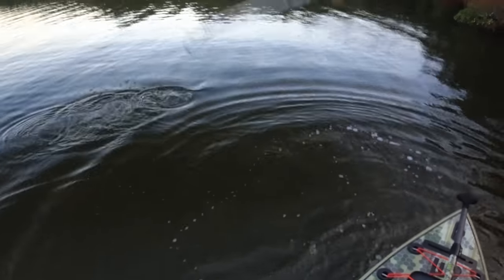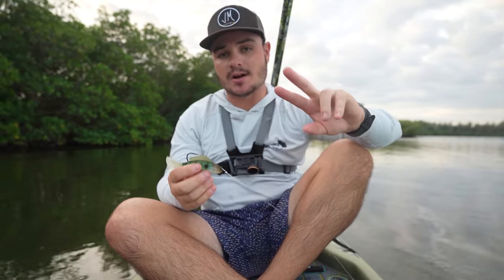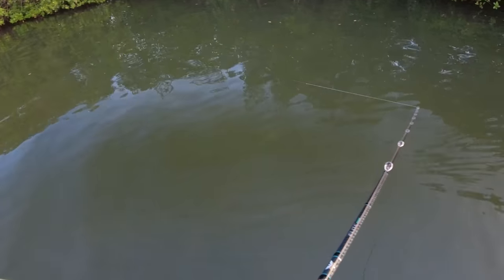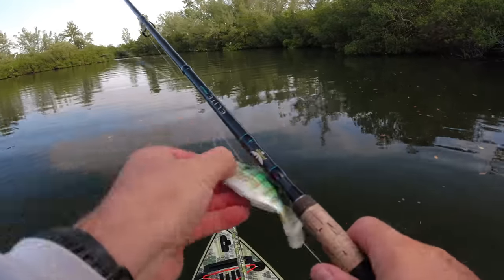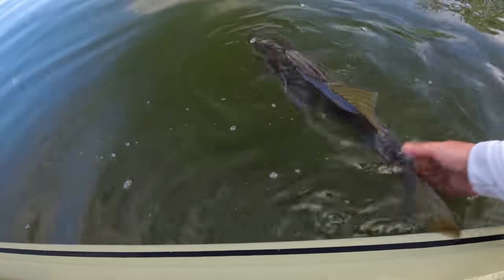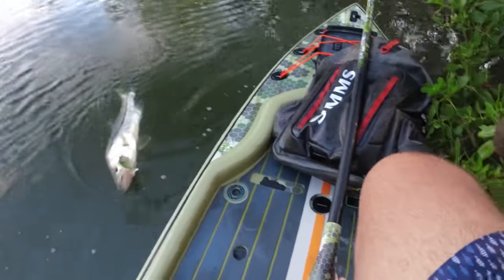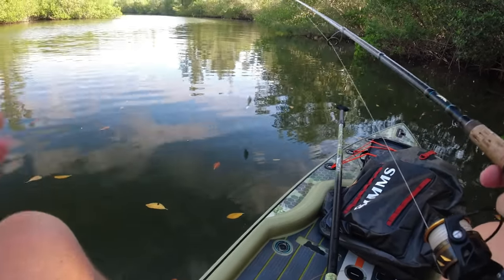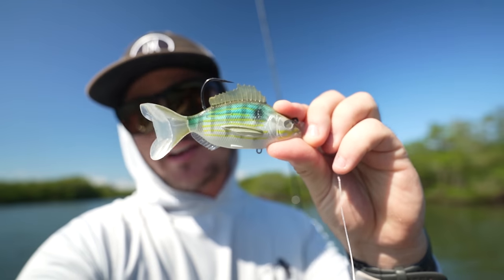Will the Livetarget Pinfish Catch Big Snook?? (Lure Review)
Testing out the Livetarget Pinfish to see if fish like it!